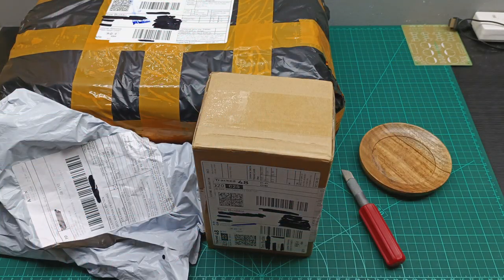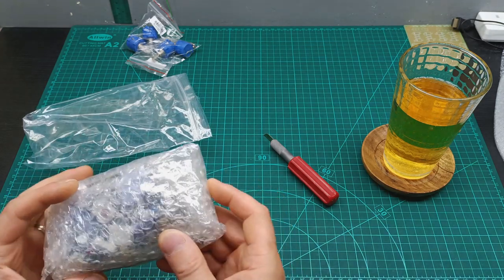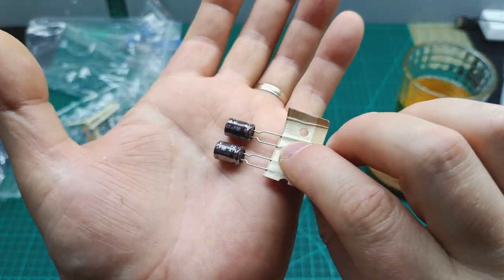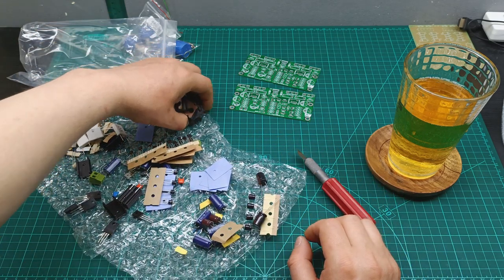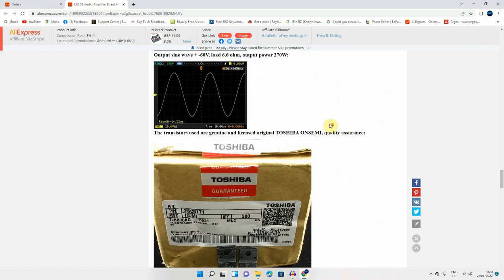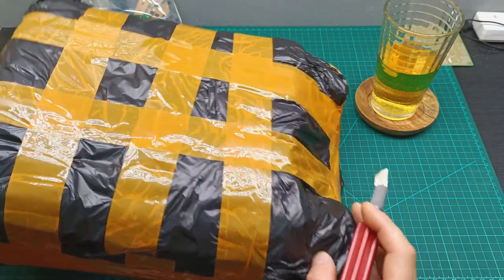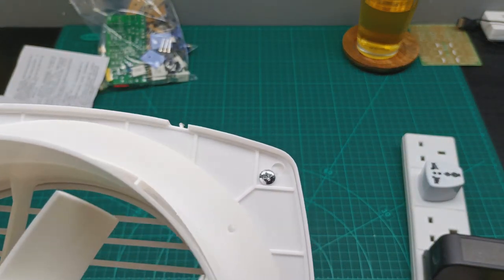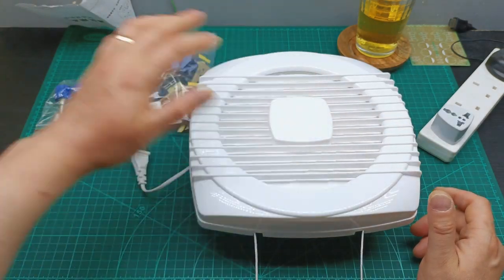Mailbag electronics stuff ep17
I get some more stuff and on this video I share what I received